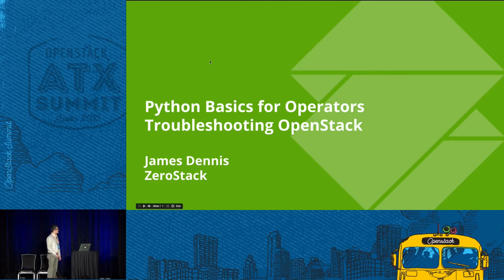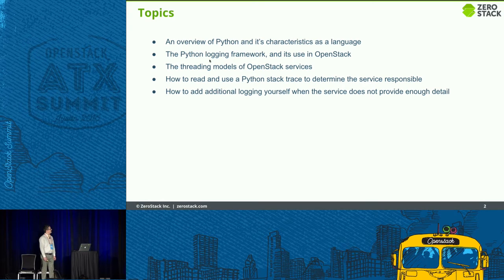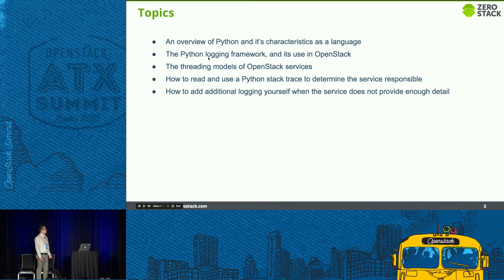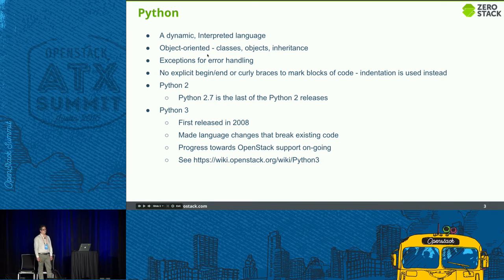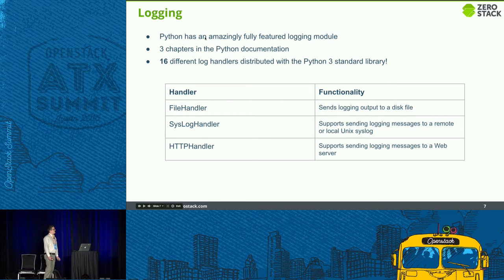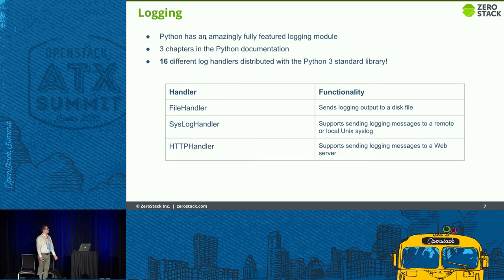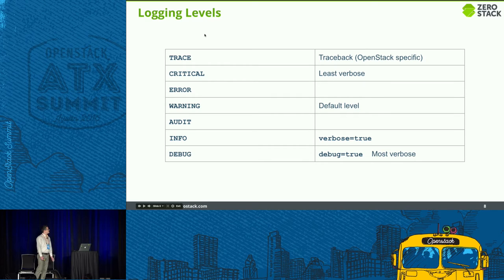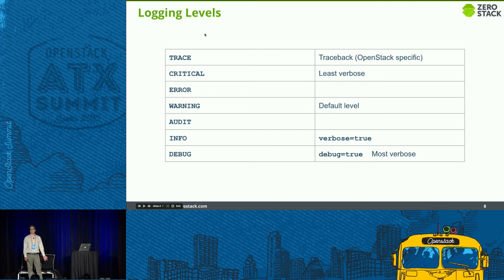Python Basics for Operators Troubleshooting OpenStack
As any OpenStack operator knows a straightforward request, such as creating a VM, requires multiple services to successfully communicate with each other and perform a designated function. When this doesn't go to plan there are a number of potential log files to analyze, each potentially supplying a piece of the puzzle. This talk will provide knowledge on how an operator who has minimal experience of the Python programming language can extract the information they need to root cause and resolve i